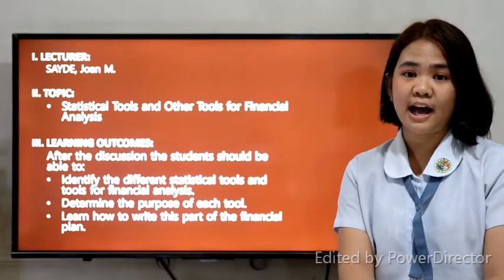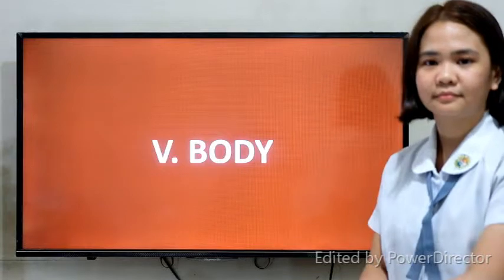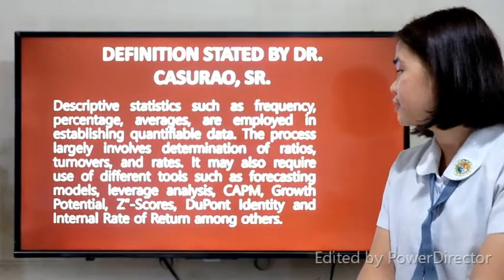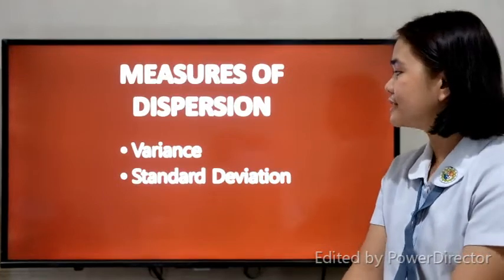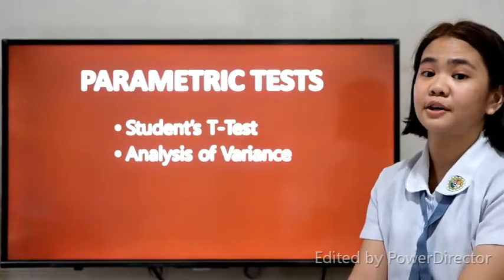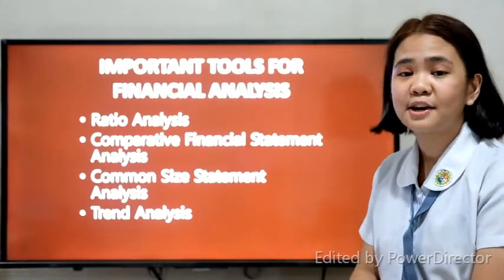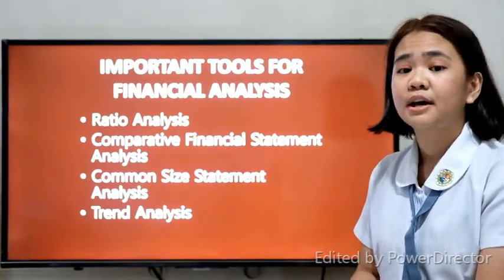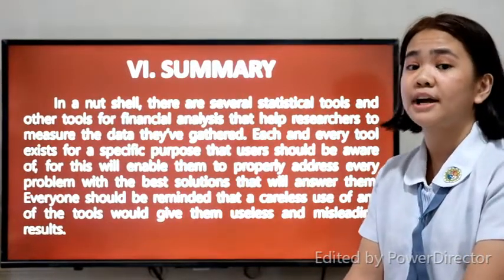#8 Sayde Team Buillerey FIN PLAN FTM 5th Year (19)1 Statistical Tools & Tools for Financial Analysis